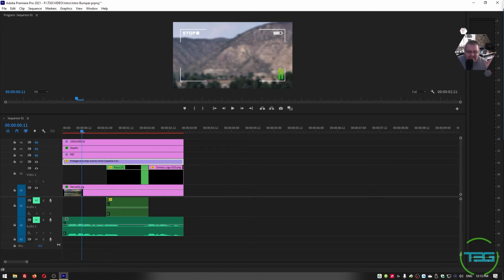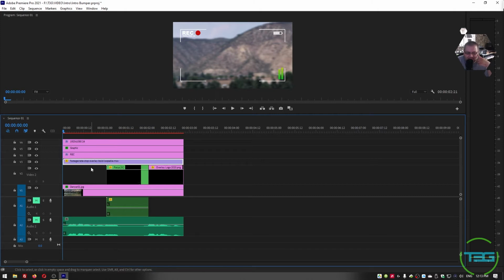Making a new intro!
I've been having issues with the old intro, so I decided it was time for a new one.